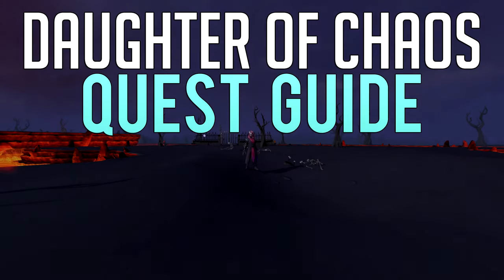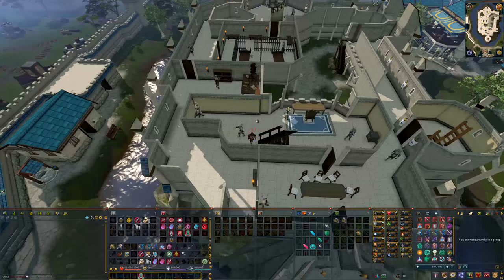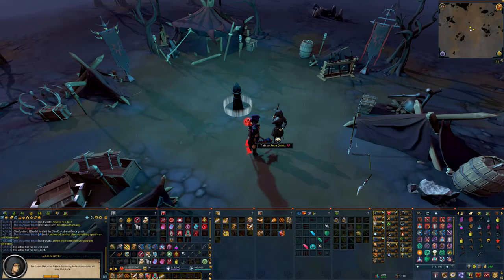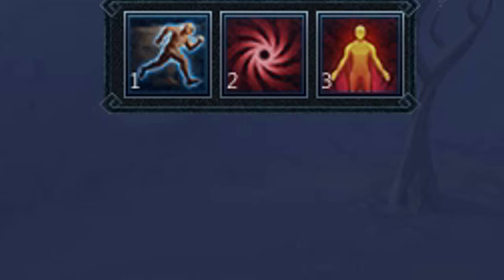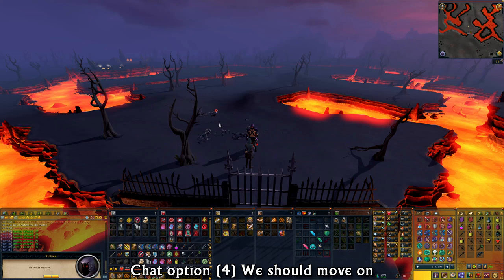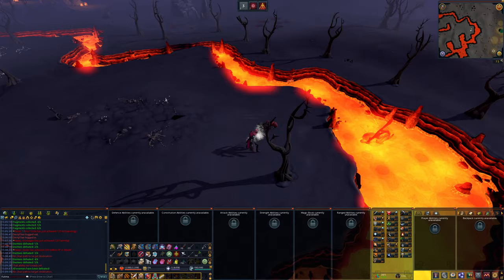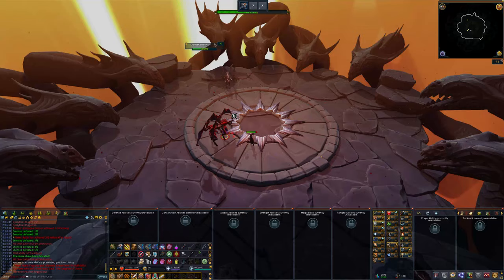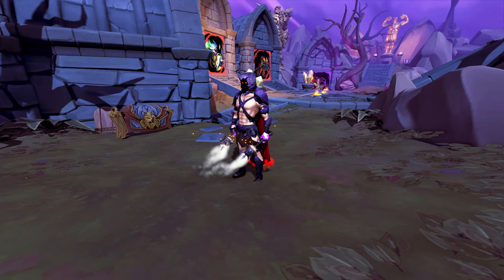Daughter of Chaos | Runescape Quest Guide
A video quick-guide to the new Daughter of Chaos quest. This quest is the first in the Legacy of Zamorak series and only requires level 40 Divination and Archaeology to start. It's a quest worth completing as you can decrease the damage you take in the wilderness.

- Timestamps -
0:00 Intro
0:09 Subscribe
0:15 Requirements
0:29 1/1 Starting out
1:20 2/6 Inside the wilderness
1:55 3/6 Battle 1
2:41 4/6 Battle 2
3:47 5/6 Boss battle
4:14 6/6 Finishing up
4:46 Rewards